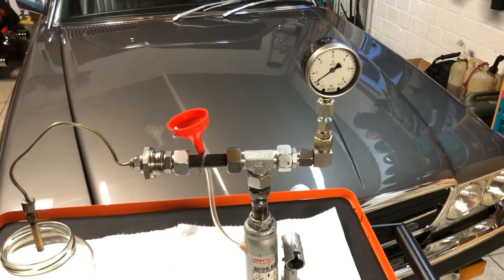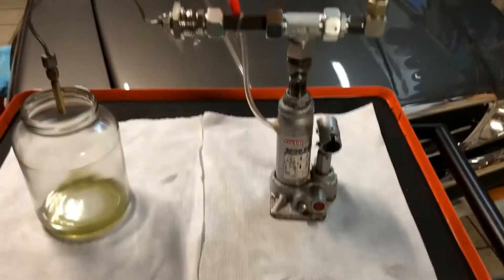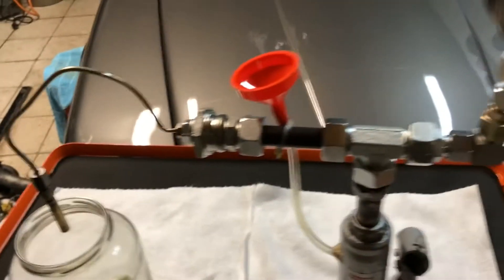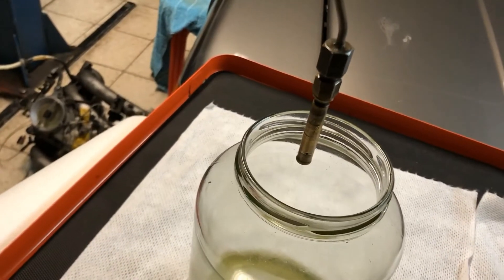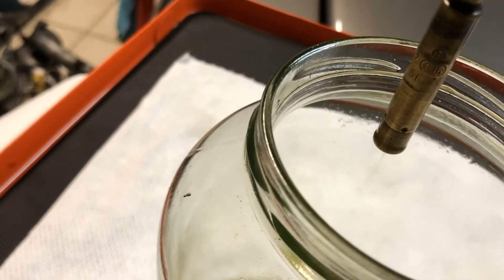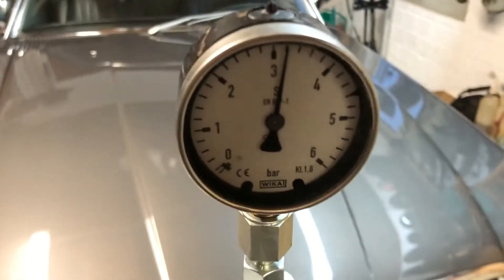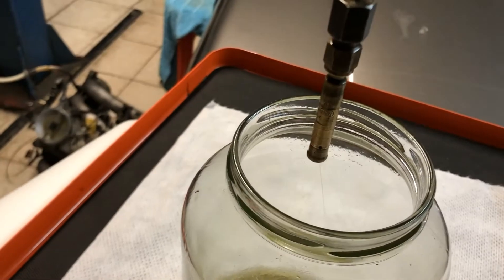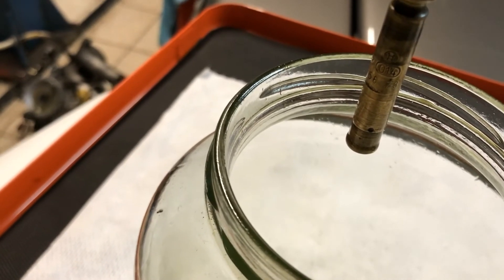K-Jetronic CIS Injector Tester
Test of CIS injectors with home made tool